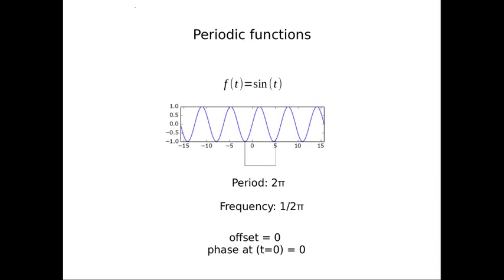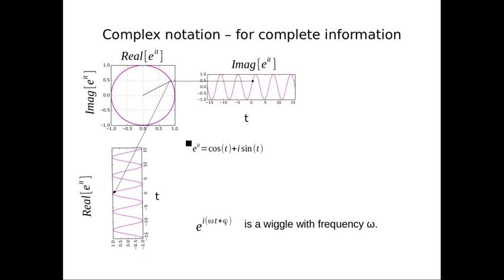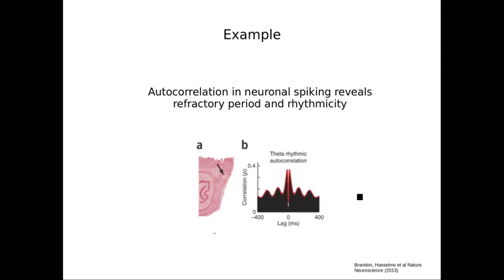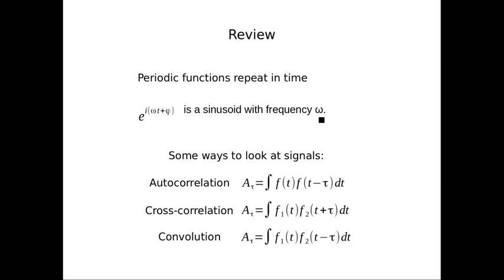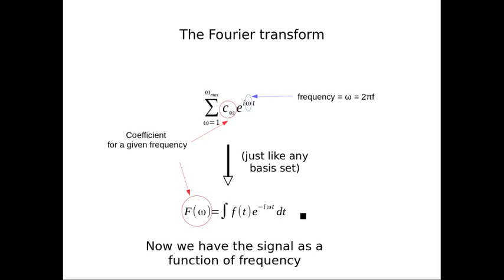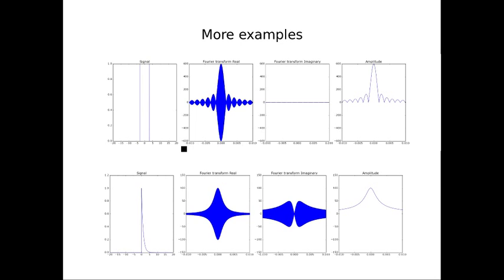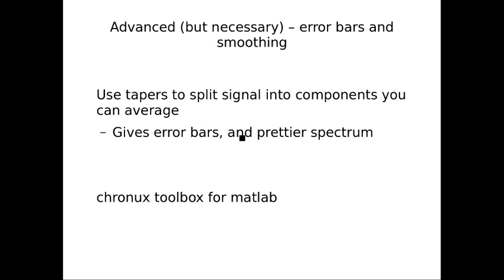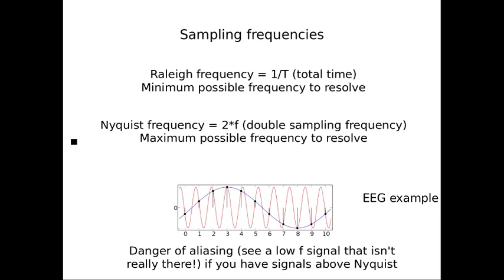Week 8: Signal processing basics (Stacy)